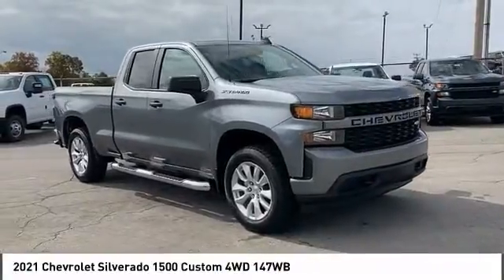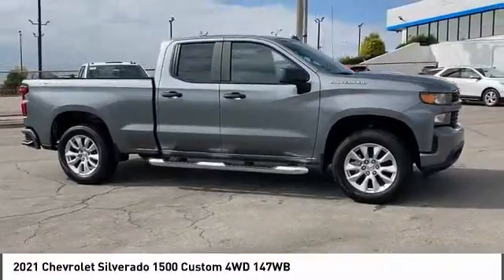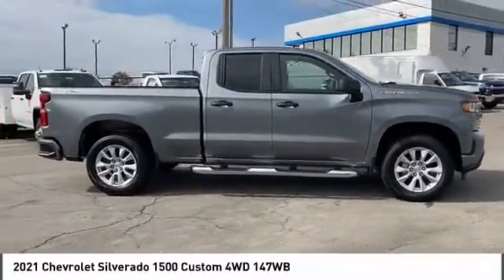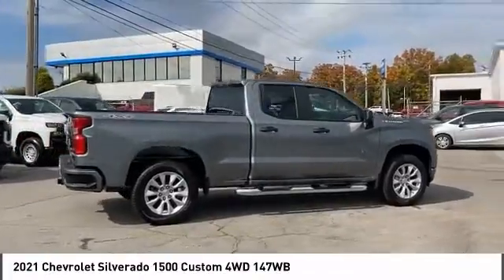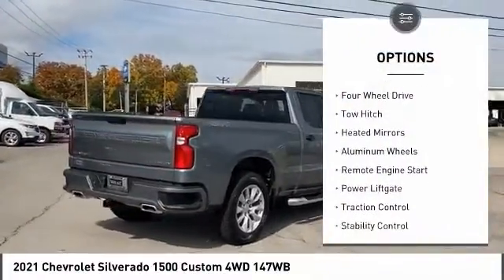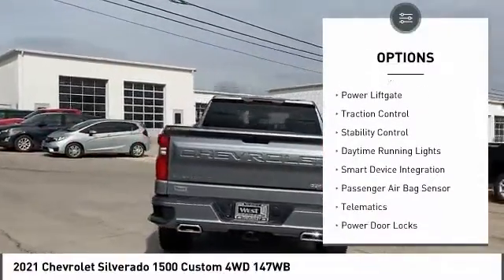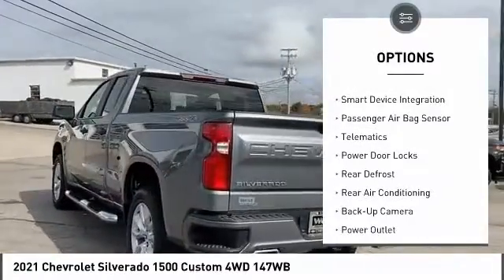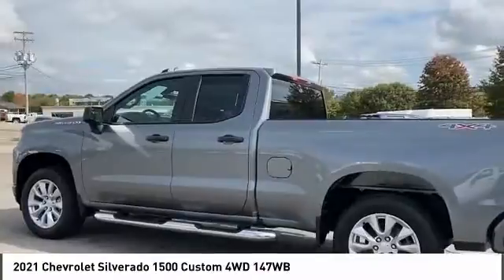2021 Chevrolet Silverado 1500 Alcoa TN 105988